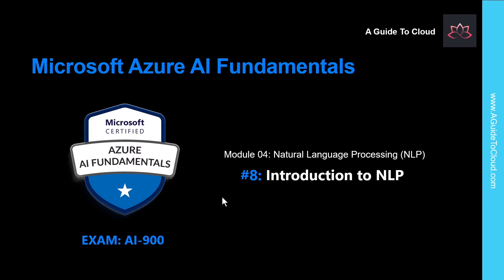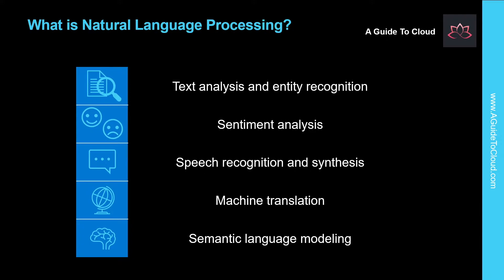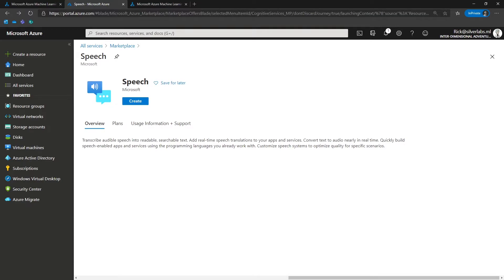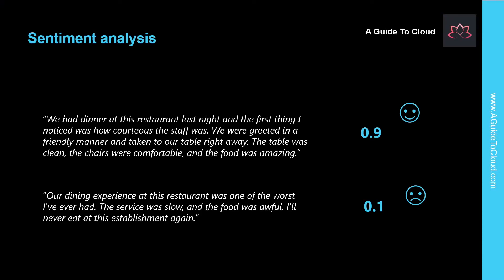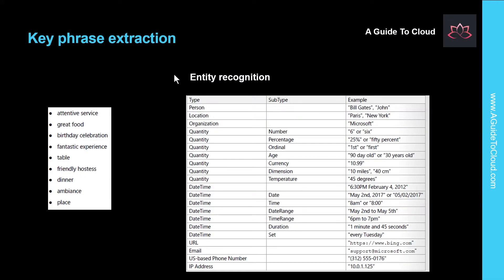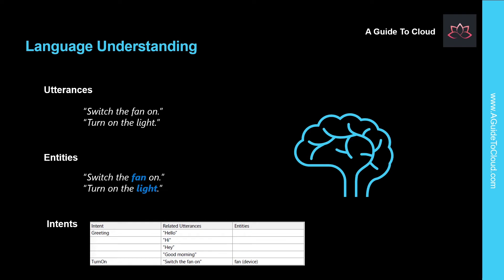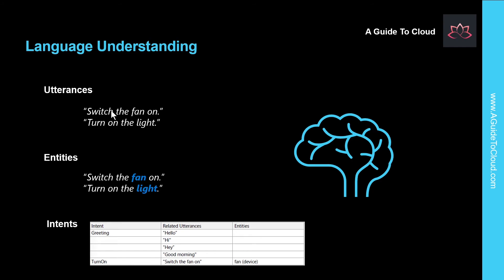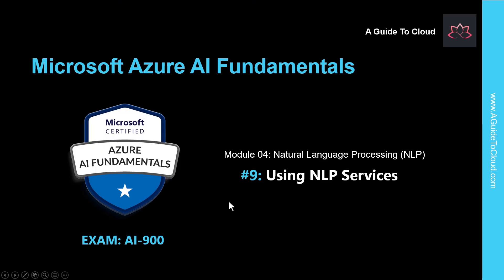AI-900 Exam EP 08: Natural Language Processing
⏰ Timestamps:

00:00​​​​​​​​ ⏩ Introduction
00:30​ ⏩ Natural Language Processing
02:38​​​​​ ⏩ Text Analysis
03:05 ⏩ Language Detection
04:34​​​​​​​ ⏩ Sentiment Analysis
05:41​​​​​​​ ⏩ Key Phrase Extraction
06:18​​​​​​​ ⏩ Speech Recognition And Synthesis
08:44​​​ ⏩ Machine Translation
10:41​​​​​​​ ⏩ Azure Services For Translation
12:02​​​​​​​ ⏩ Language Understanding
14:00​​​​​​​ ⏩ Creating A Language Understanding Application
15:0​2 ⏩ What's Next